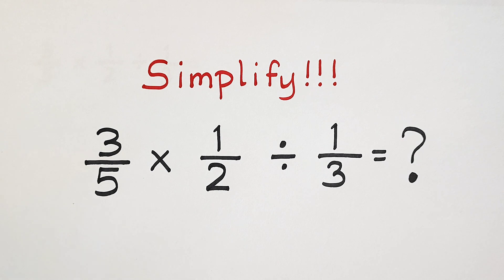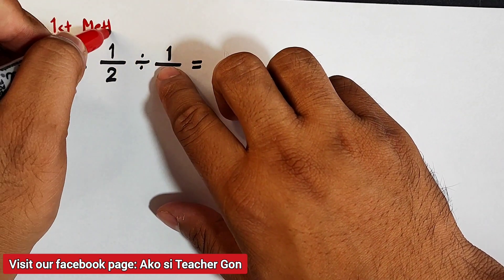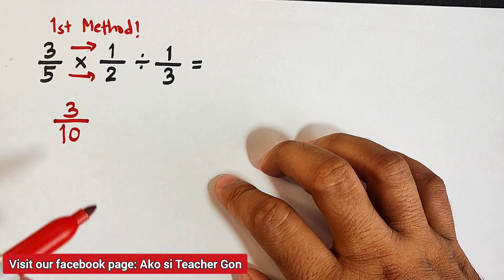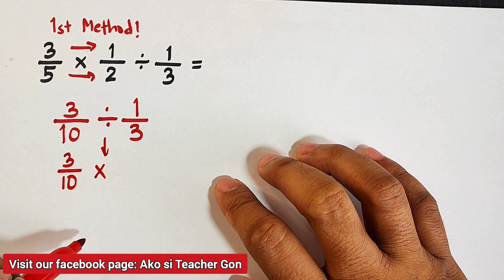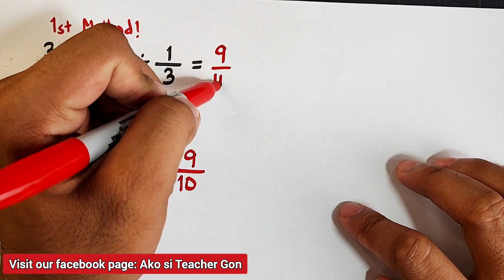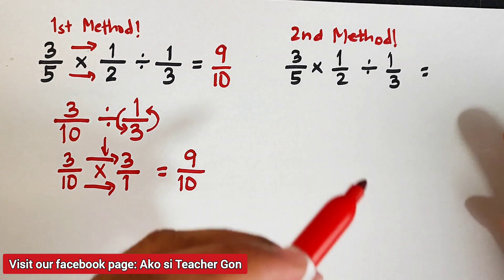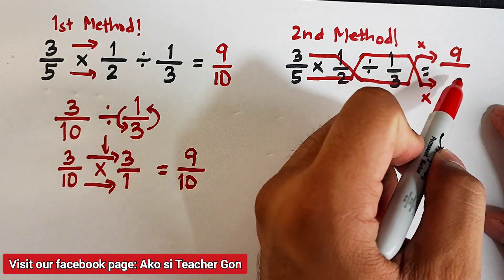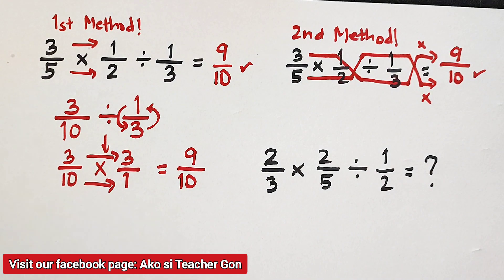Simplify these Fractions: Multiply and Divide Fractions